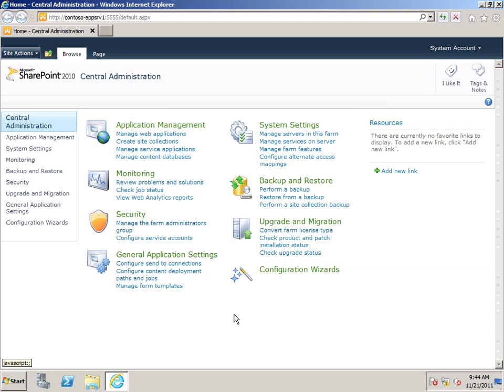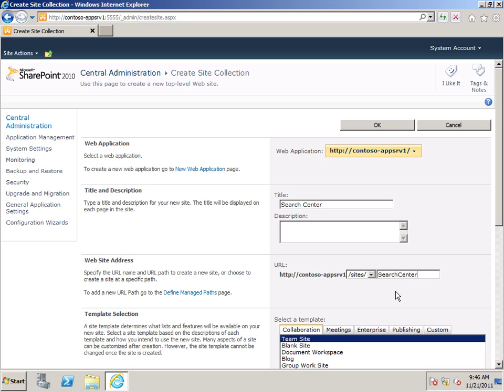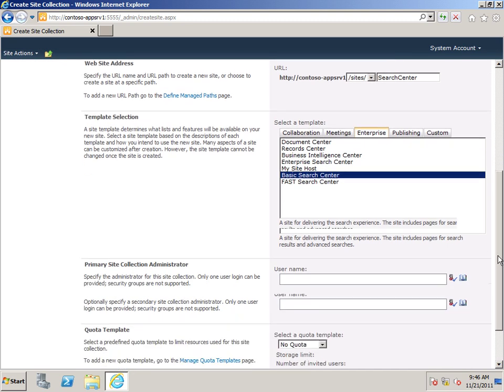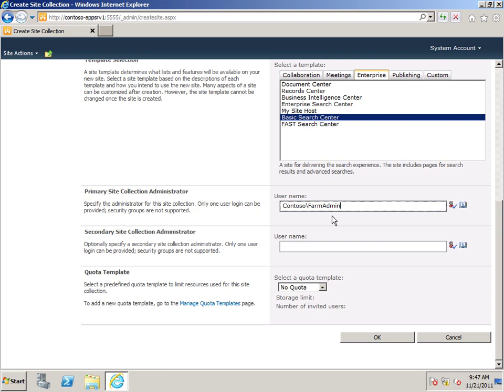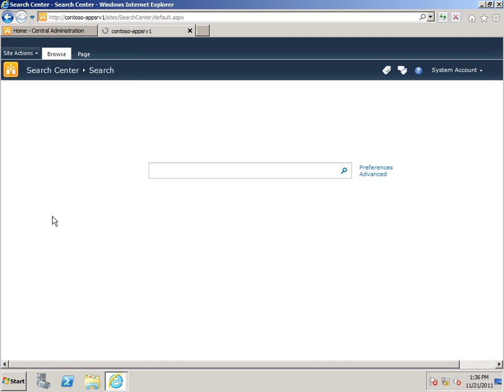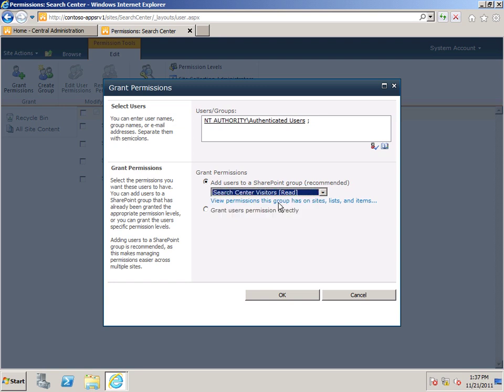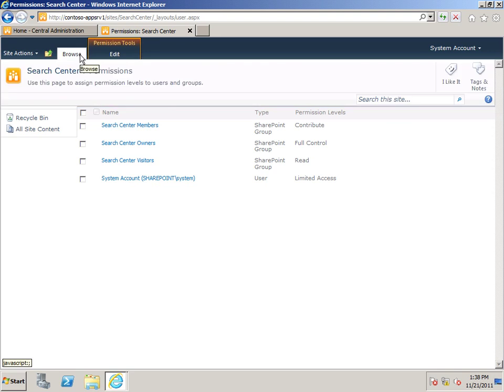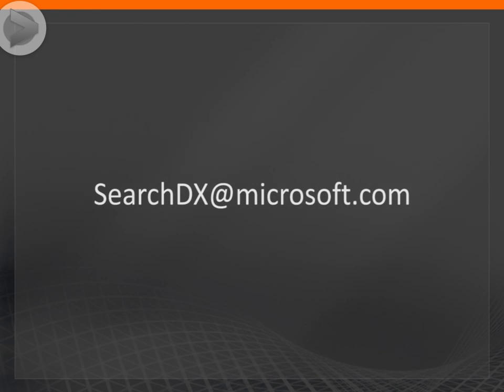How to Create Search Center Site on SharePoint 2010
This Video describes, how to create Search Center Site on SharePoint 2010.